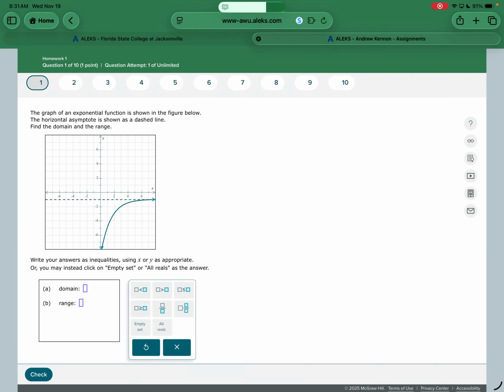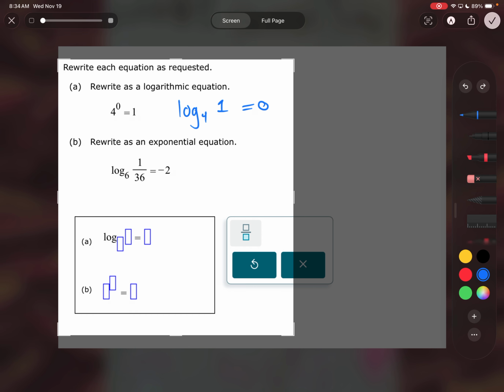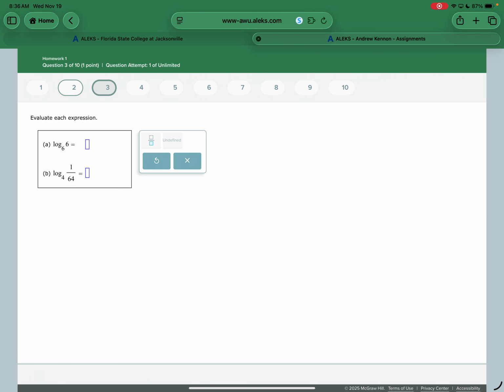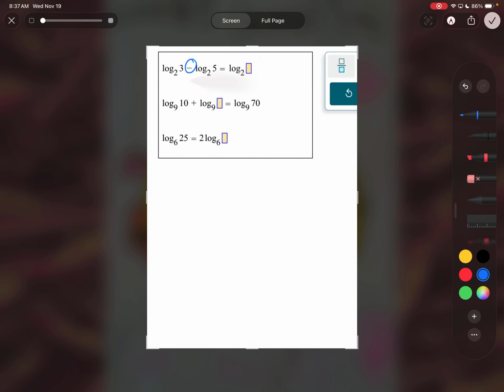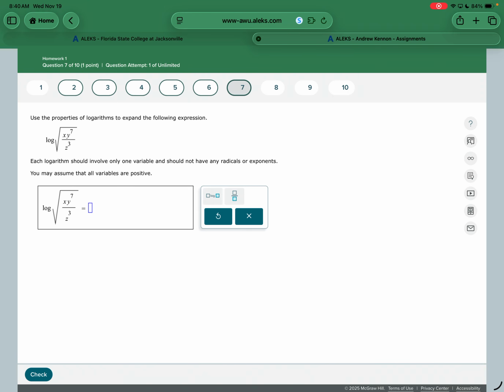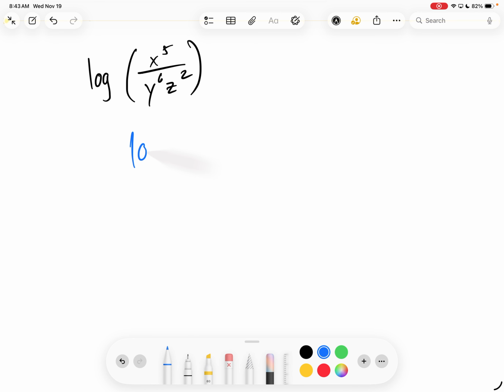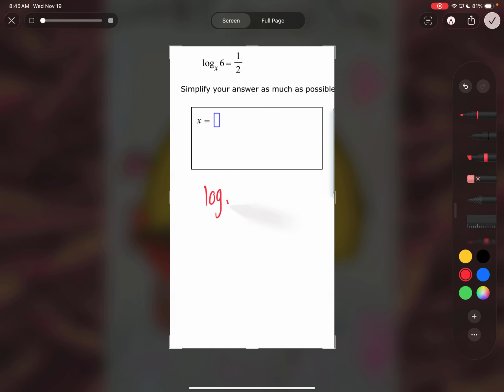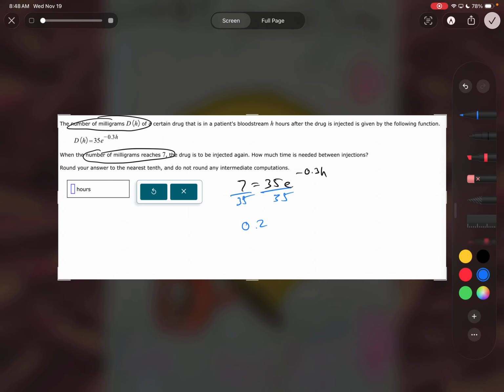Module 24 - Exponential and Logarithmic Test Review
MAC1105 - Module 24 - Exponential and Logarithmic Test Review